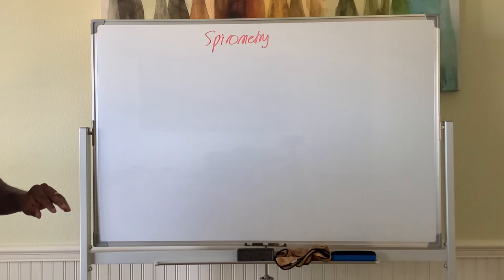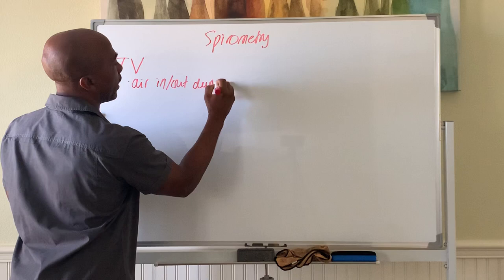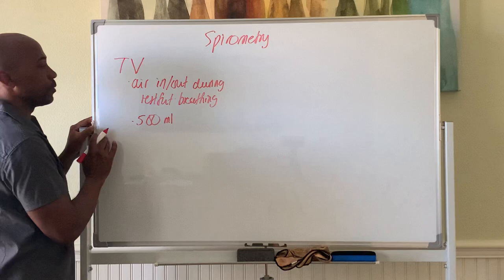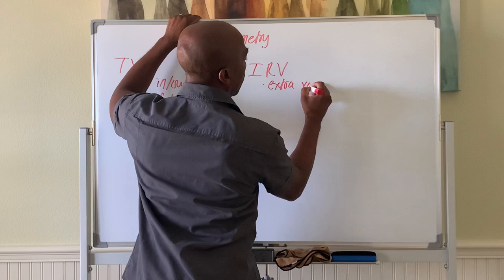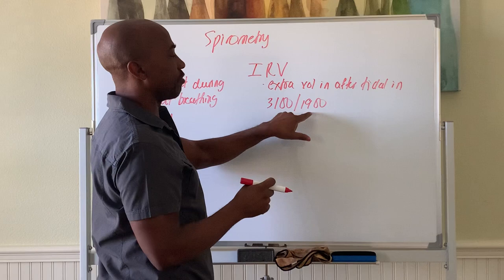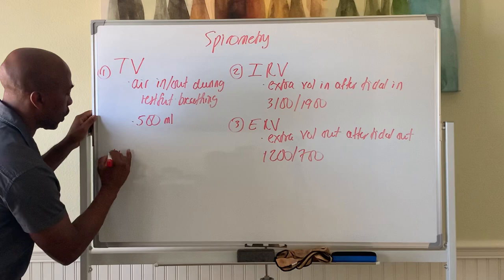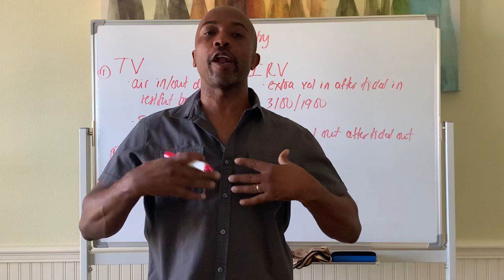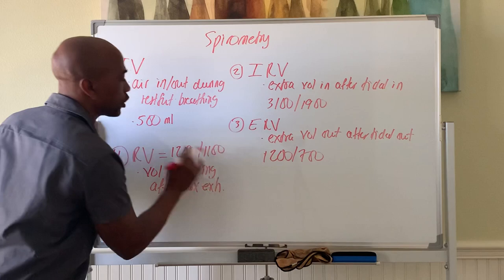Phys: Resp Pt 2: Spirometry